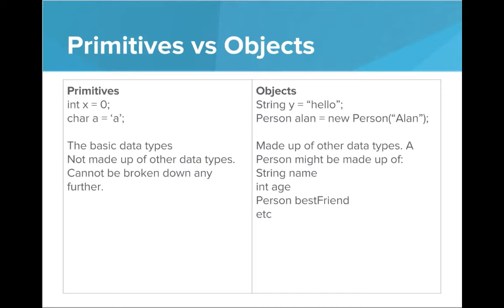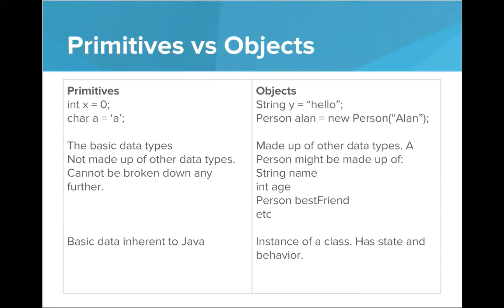objects vs Primitives